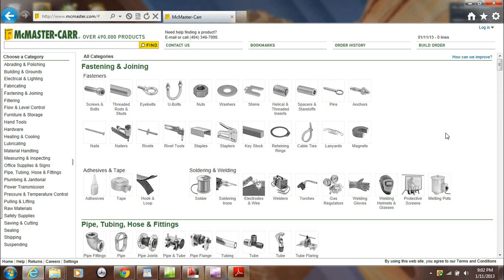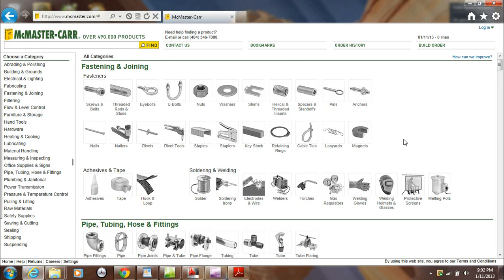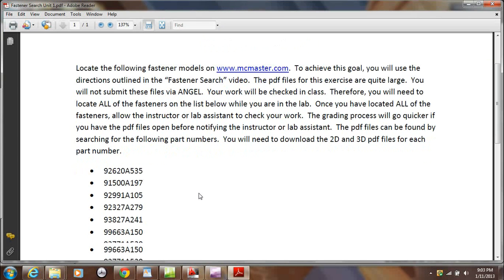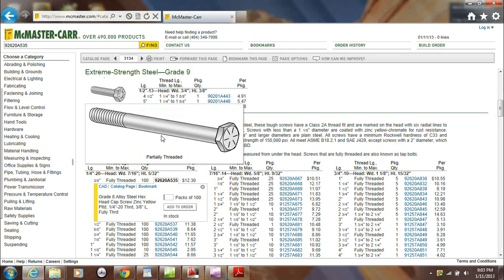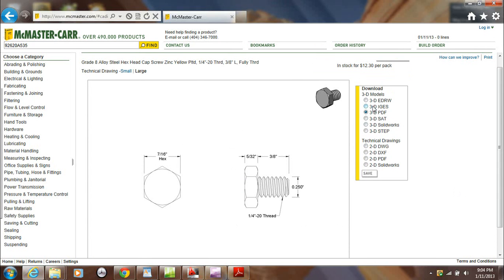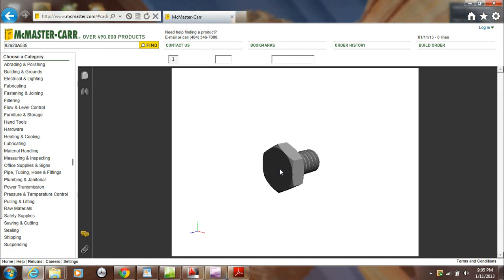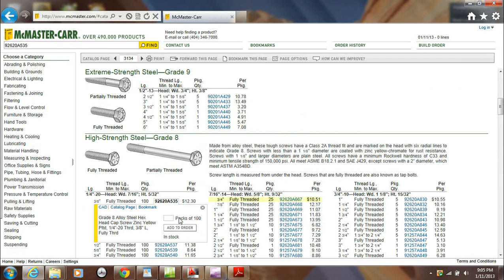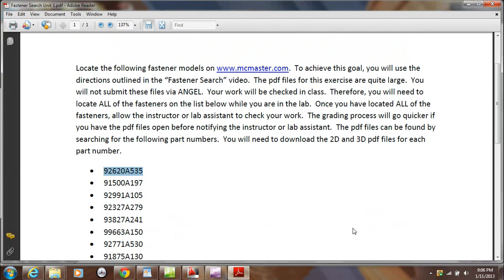1111 Week 2 Fastener Search